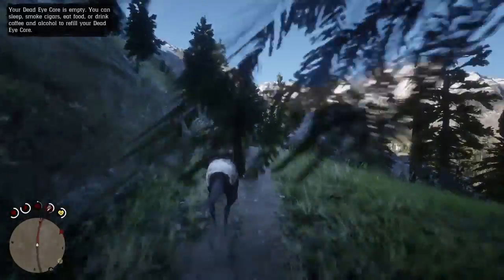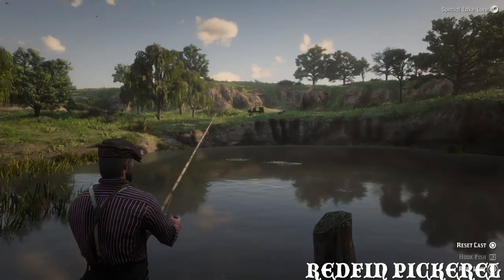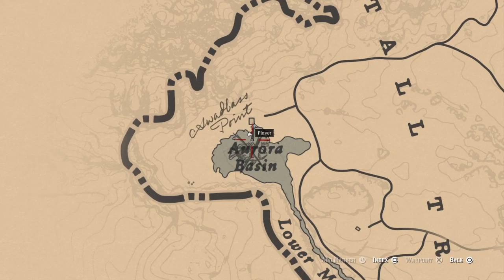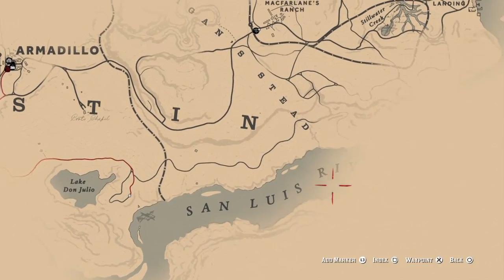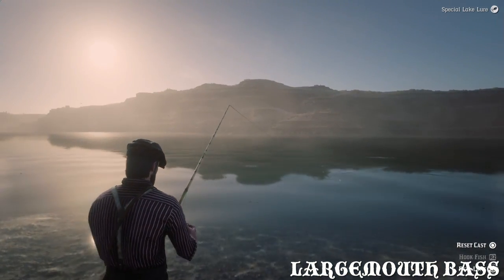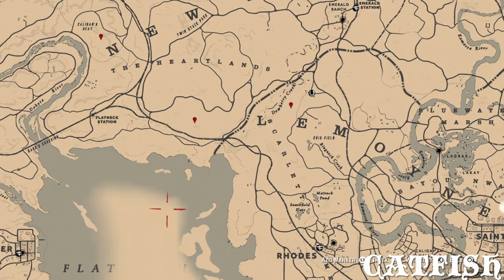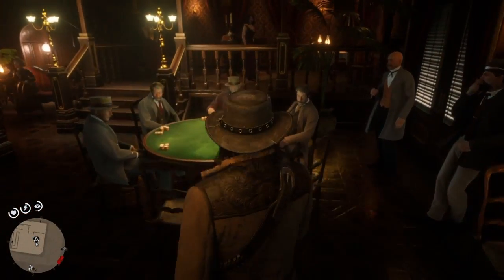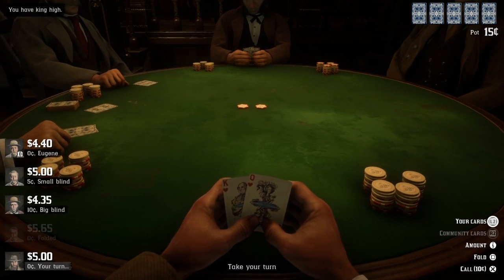Legendary Redfin, Rock Bass, Largemouth Bass And Catfish Location In Red Dead Redemption 2 (Spoiler)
Well guys this raps it up for All Legendary Fish Locations In Red Dead Redemption 2 Hope you guys enjoy and thank you all for watching remember there is a spoiler shown not said and you must mail all the fish to him to get the 14th fish location.